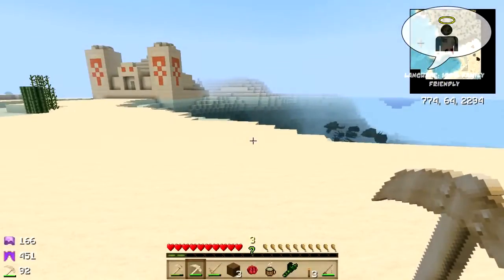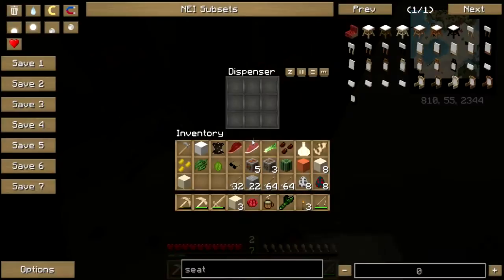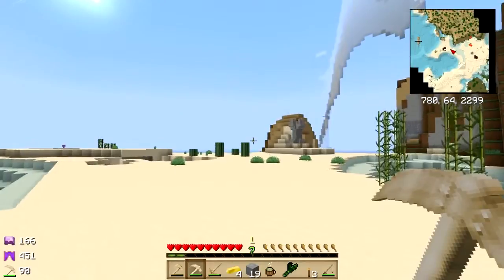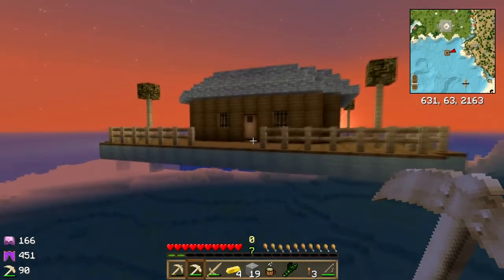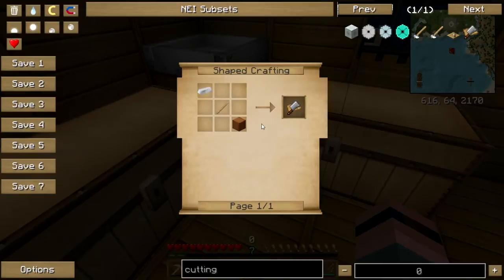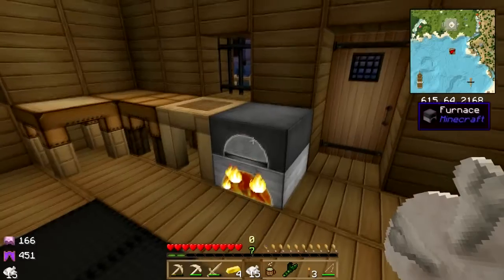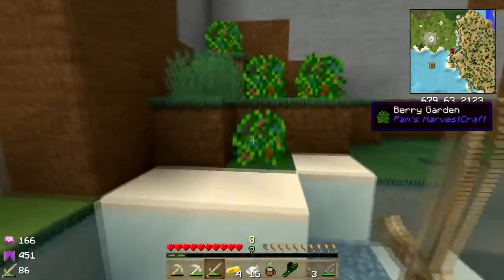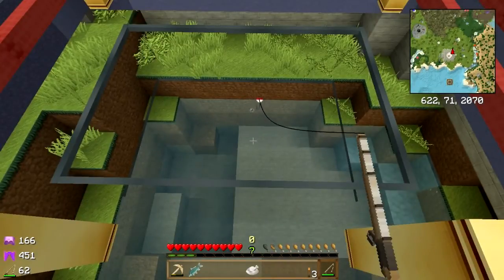Karma Culinary Quest Pt. 3 - Cookware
Don't have or want a G+ account? Still want to comment? Go here!

I found a desert temple, and some iron in it. With that and some stone I brought back to the houseboat, I can make a bit of cookware and whip up even more stuff to put in the museum!

The Karma modpack was created by ChaosChunk, Drock1994, and Lidar1437 and is available on the ATLauncher